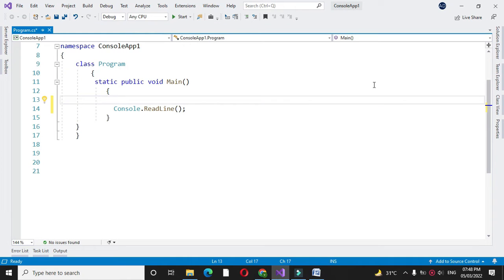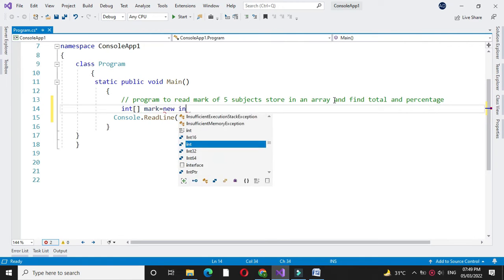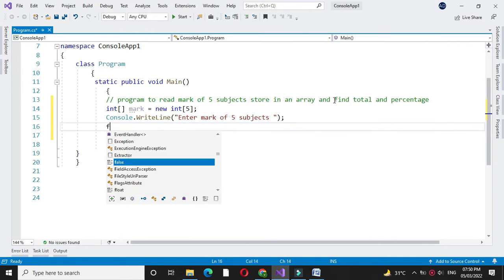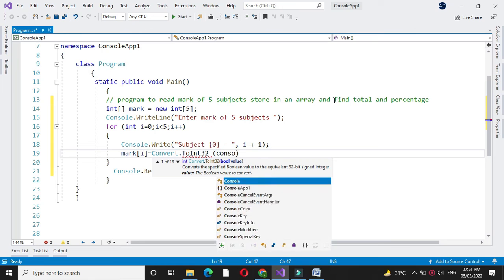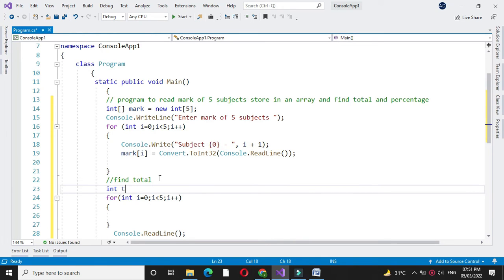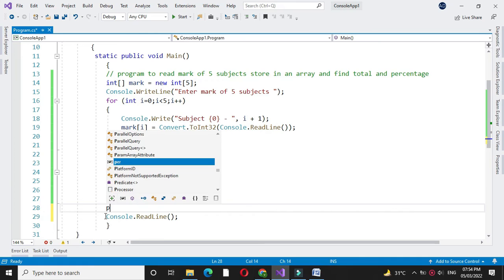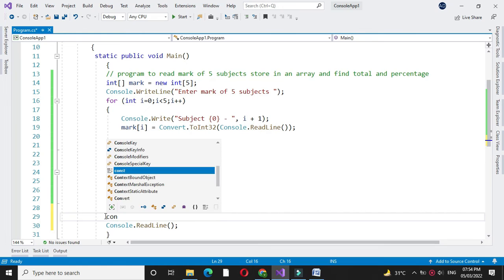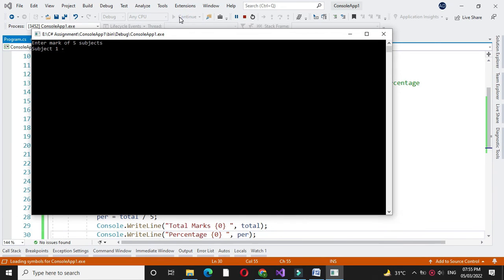Program to accept marks of 5 subjects in an array and find total and percentage with C#